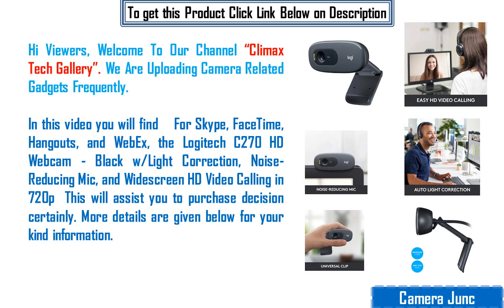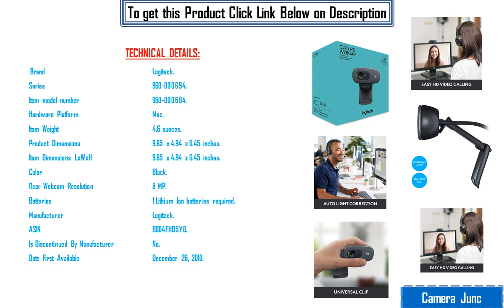Best Logitech C270 HD Webcam 2023 Review on Amazon USA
To get this webcam

We Are Uploading Camera Related Gadgets Frequently. In this video you will find  For Skype, FaceTime, Hangouts, and WebEx, the Logitech C270 HD Webcam - Black w/Light Correction, Noise-Reducing Mic, and Widescreen HD Video Calling in 720p  This will assist you to purchase decision certainly. More details are given below for your kind information.

NARRATIVE:
 HD 720p video calling and HD video recording, 2.4 GigaHertz Intel Core2 Duo, 2 GB RAM,200 MB hard drive space.Video capture: Upto 1280 x 720 pixels, Logitech fluid crystal. Focus type: Fixed focus Crisp 3 MP photos technology, Hi speed USB 2.0.Compatible with: Windows 8 or later, MacOS 10.10 or later, Chrome OS, with USB-A port. Works with Skype, Google Hangouts, FaceTime for Mac. Visit your preferred video call provider's website for full system and performance requirements. Limited to 2 years